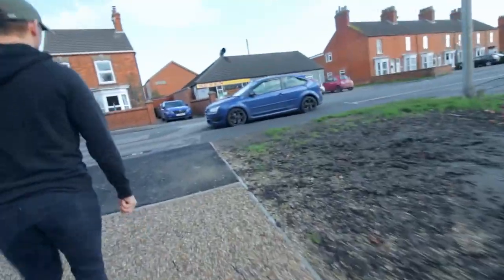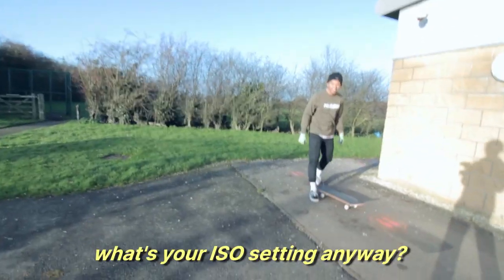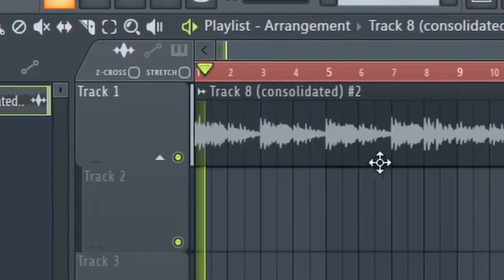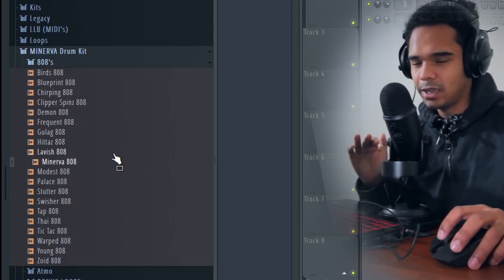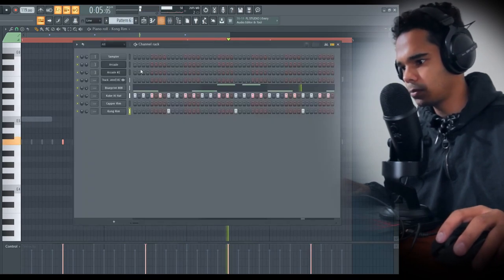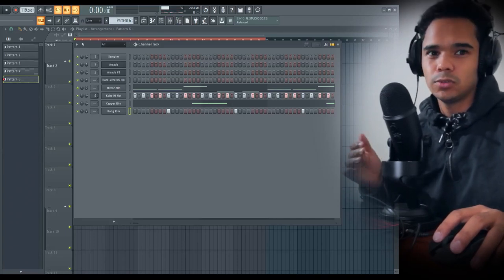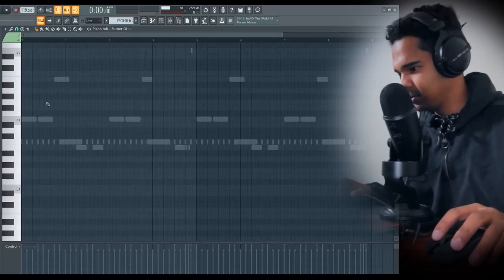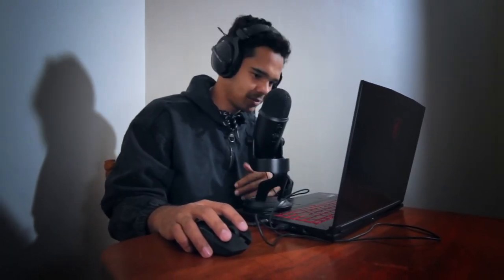THE HARDEST FREE TRAP DRUM KIT IN 2021! - Producer FAILS BIG at Skateboarding!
BIG DAY TODAY!! Its the release day of the MINERVA Trap Drum Kit, I have been working on this free trap drum kit for the past 4 months, and I'm so happy to be able to present it to all of you today! I haven't held back with this trap drum kit, this is my Hardest and best trap drum kit today, and the best part about is that you can get a FREE sample today!! I hope you enjoy the vlog too, I fail pretty bad at skateboarding haha, enjoy!

Vlog - 0:00
Drum kit preview - 5:16